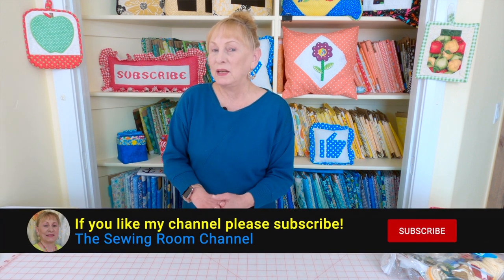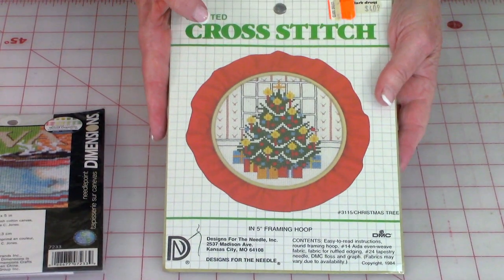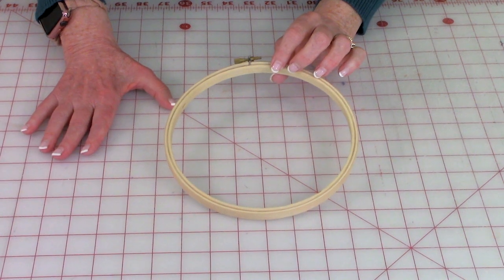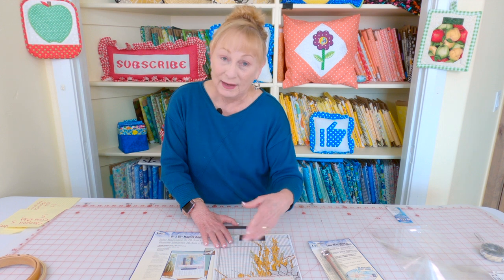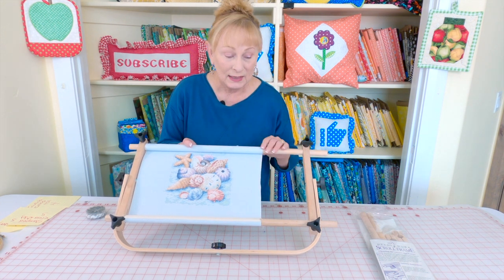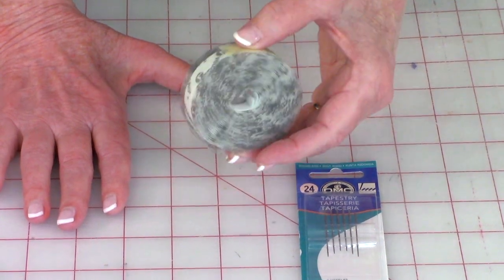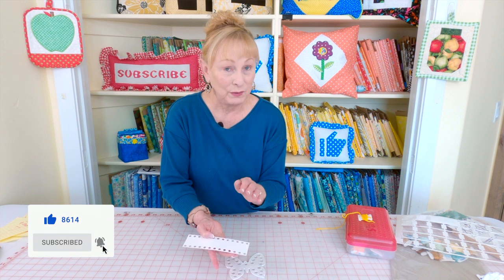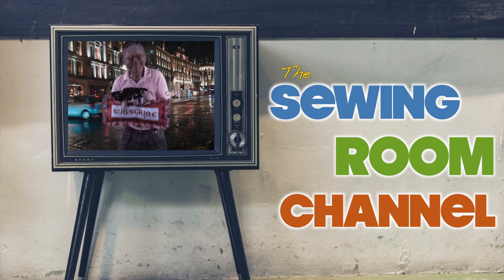Beginners Cross Stitch & Needlepoint | The Sewing Room Channel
Intro To Cross Stitch & Needlepoint | The Sewing Room Channel

This video is a great introduction to cross stitch & needlepoint.  Perfect for those that are brand new to needlework and don't know where to start.